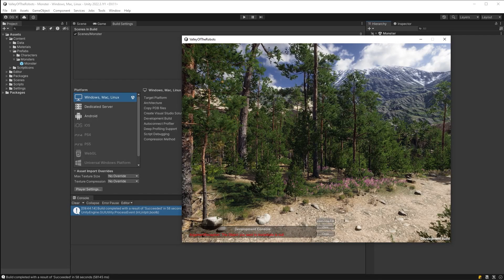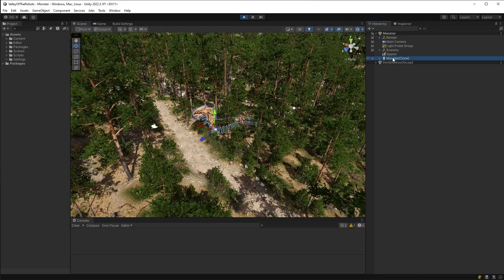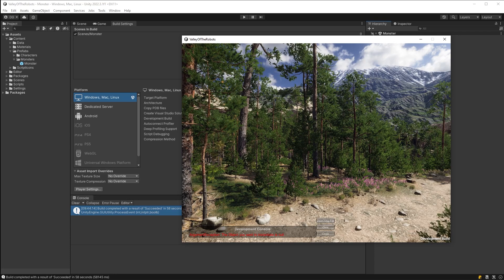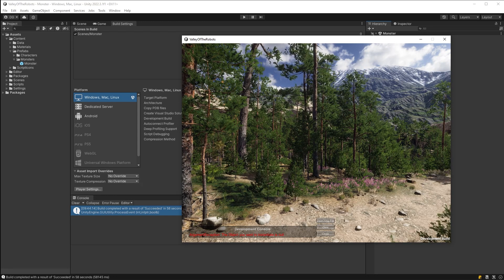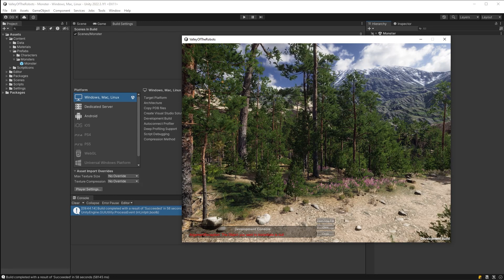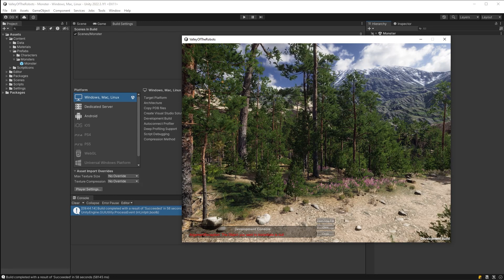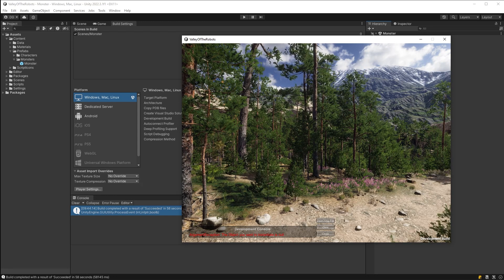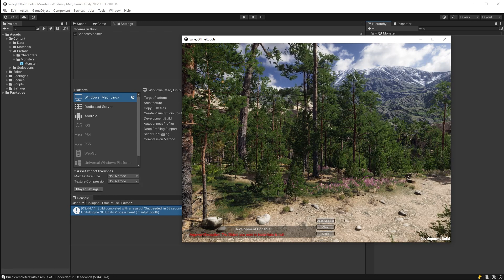Never Release a Broken Unity Game Again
In this Unity tutorial I will demonstrate an effortless way of Validating Builds. No more making broken builds, now you'll be able to validate them ahead of time.
A must watch for all those tools programmers who seek the truth.

☞ Asset Links

🛈 Documentation Links

Contents:
00:00 - Intro
01:35 - OnValidate
02:00 - IProcessSceneWithReport
04:36 - Throwing Builds